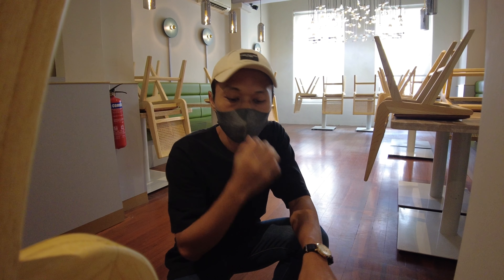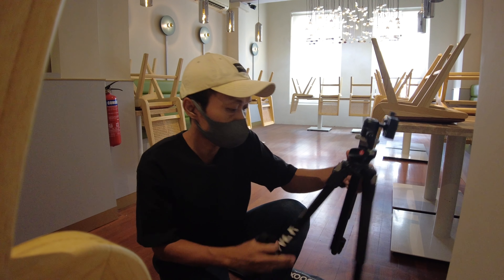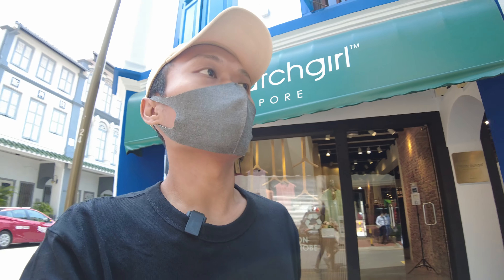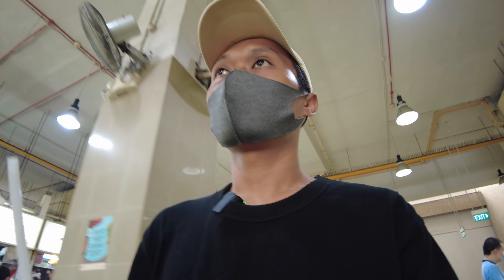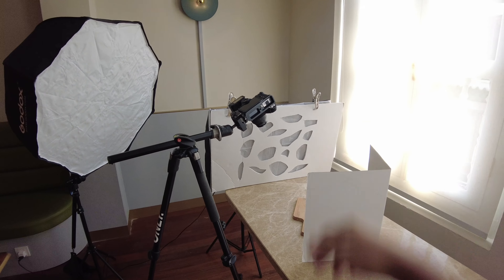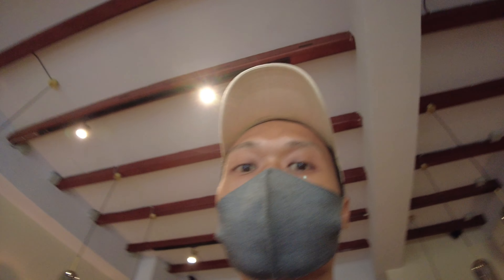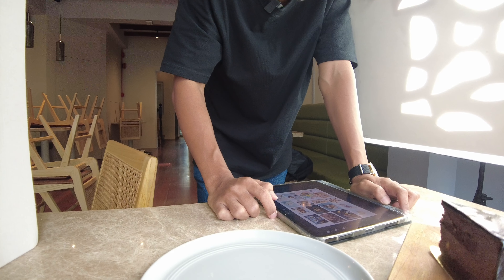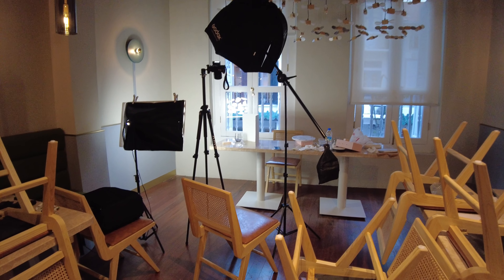FUJIFILM XT30 FOOD PHOTOGRAPHY | BEHIND THE SCENES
In this episode, i'll bring you BEHIND THE SCENE of me doing some food photography!

My gears:
- iPhone 11
- DJI Osmo Pocket 2
- FujiFilm X-T30
- VILTLTROROX 56MM F.14
- FUJINON XC 35MM F2